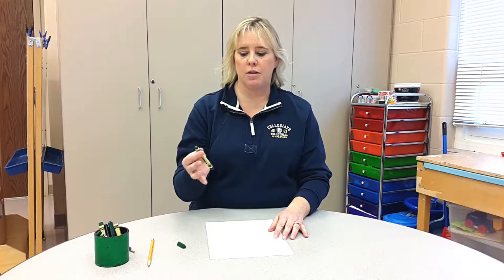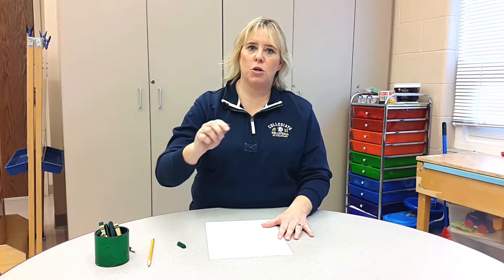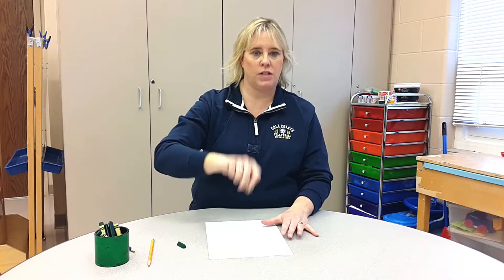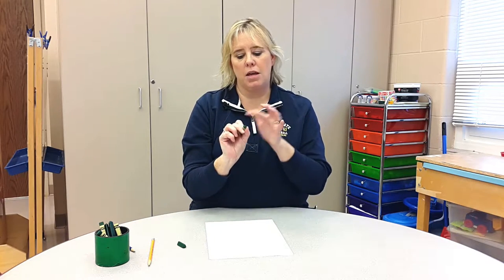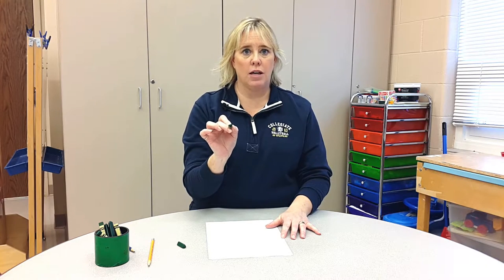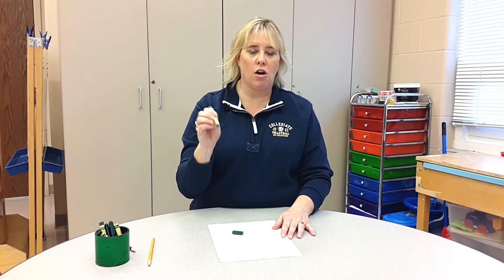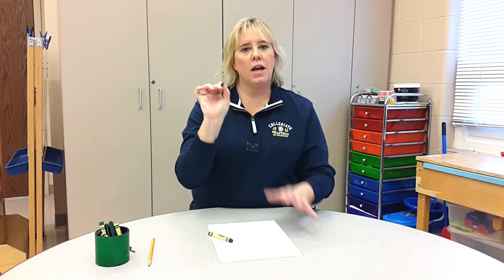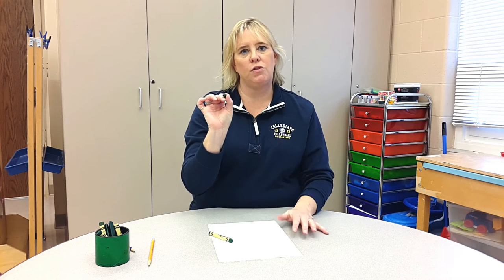Helping Young Students Use Writing Tools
Kristin Freed  |  Wichita Collegiate School  |  Wichita, KS

This video explains the stages of how young children hold writing tools and how to help them. To write and draw well, children need to learn how to hold a crayon, pencil or pen with a three-finger grip. If a child is not using a three-finger grip when they start school, giving them a shorter tool like a broken crayon can help them learn it.